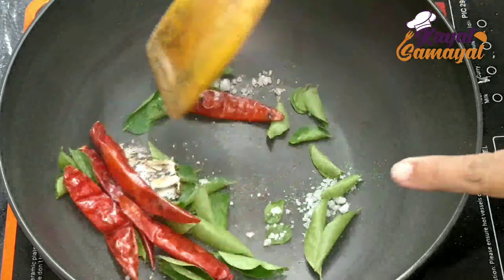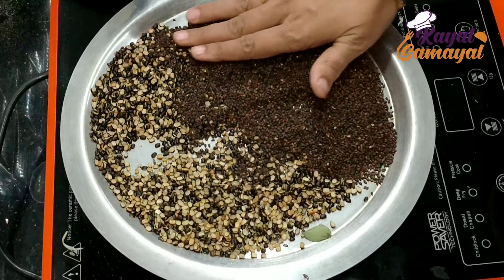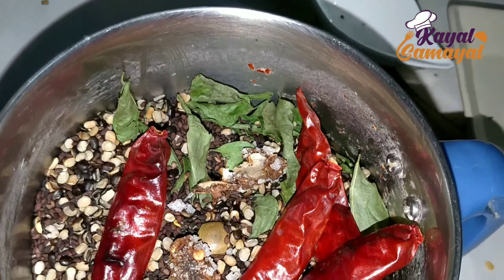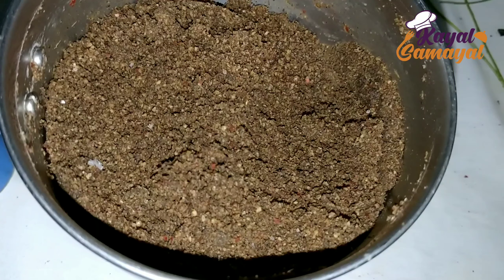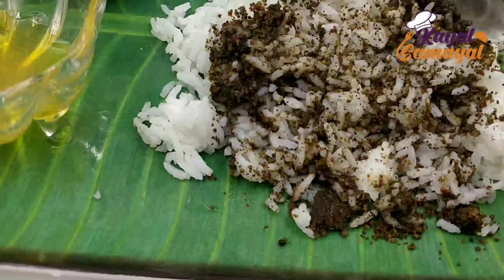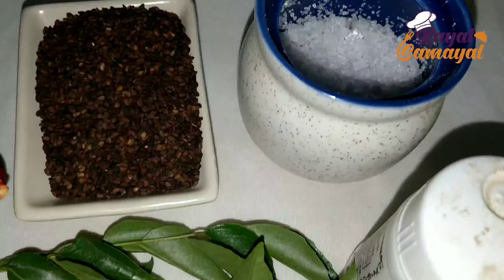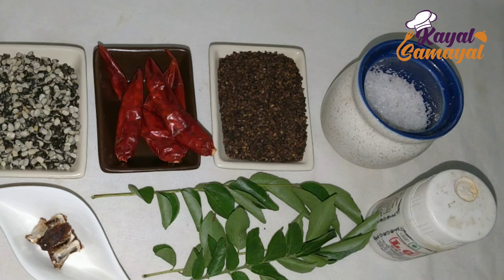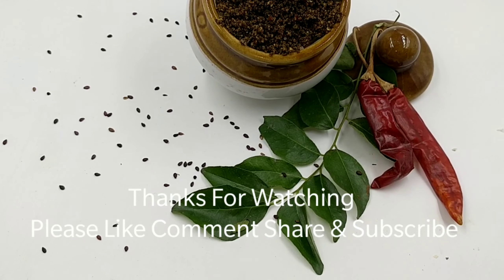மாதவிடாய் பிரச்சனை இருப்பவர்கள், உடல் வளர்ச்சிக்கு இந்த பொடியினை தினமும் உணவில் சேர்க்கவும்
இதில் இருக்கும் அதிக நன்மைகள் தெரிந்தால் உடனே செய்து விடுவிங்க.. நீங்களும் தொடர்ந்து சாப்பிடுங்கள் உங்கள் வீட்டில் உள்ள அனைவருக்கும் செய்து கொடுங்கள்

அதிக புரோட்டீன் (Rich in Protein)

இதய ஆரோக்கியம் (Good For Heart Health)

இரும்பு சத்து (Iron)

சக்தியை அதிகரிக்கும் (Increase Energy)

நோய் எதிர்ப்பானாக செயல்படும் (Act As A Antitode)

மாமிசத்திற்கு பதிலாக (Rich Source Of Zinc)

இரத்த அழுத்தத்தை குறைக்க (Help to Lower Blood Pressure)

கொலஸ்ட்ராலை குறைக்கிறது (Helps to Control Your Cholesterol Levels)

குடலியக்க செரிமானம் (Proper Digestion)

புற்று நோய் (Anti-Cancer Properties)

கல்லீரல் (Improve Liver Function)

உறுதியான எலும்பிற்கு (Promote Bone Health)

சக்தியை அதிகரிக்கும் (Natural Energy booster)

சிறுநீரக கற்கள் (Prevent Kidney Stones)

மன அழுத்தம் (Act as Stress Buster)

எடை குறைப்பு (Helps In Reducing Weight)

முக சுருக்கம் நீங்க (Benefits For Face Shape)

முடி ஆரோக்கியம் (Benefits For Hair)

1. சுவாச மண்டல ஆரோக்கியத்தை பராமரிக்கிறது
2. எலும்பு அடர்த்தியை பராமரிக்கிறது
3. எலும்பு தேய்மானம் ஏற்படாமல் தடுக்கிறது
4. கொழுப்பின் அளவை குறைக்கிறது
5. இரத்தக் குழாய்களின் ஆரோக்கியம் பராமரிக்கப்படுகிறது

இந்த பதிவு பயனுள்ளதாக இருந்தால் லைக் செய்து நண்பர்களுக்கும் ஷேர் செய்யுங்கள்

நன்றி